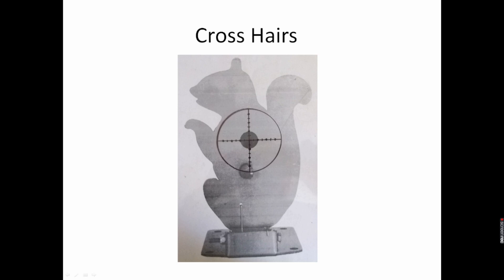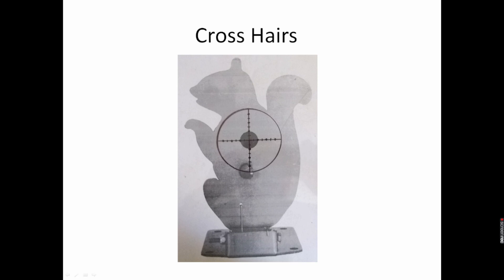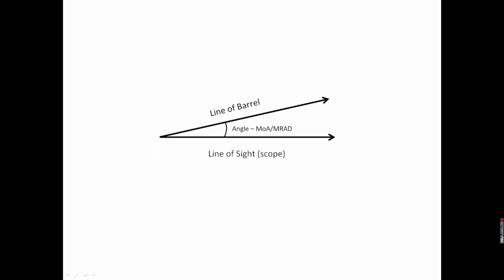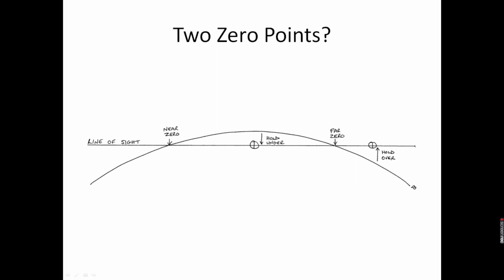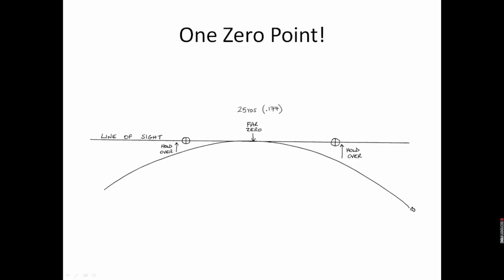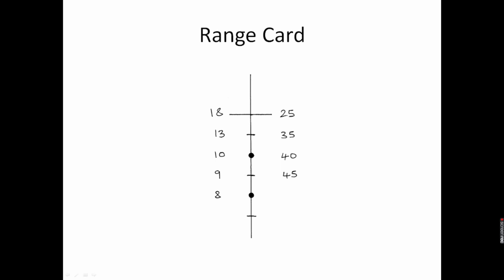6 - Trajectory 101 - The Flight of Airgun Pellets.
A simple explanation of the trajectory of airgun pellets, associated terms and how to use that information to decide on a zero range.

0:00 Introduction
0:48 Cross Hairs
2:27 Hold Over
3:54 Trajectory - Top View
4:50 Trajectory - Side View
5:52 Air Powered Canon
8:24 Two Zero Points?
12:26 One Zero Point!
14:42 Range Card